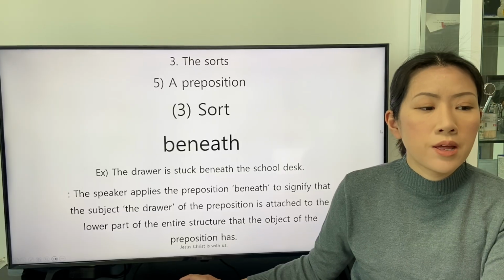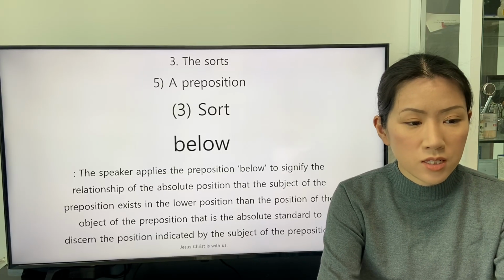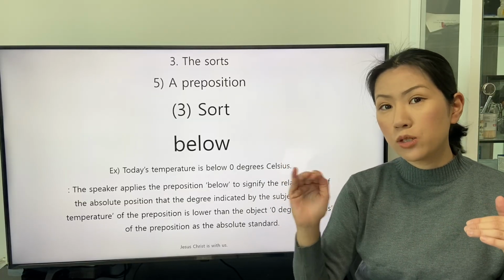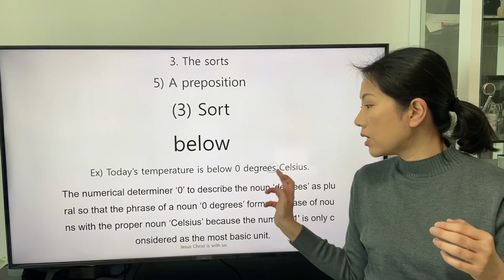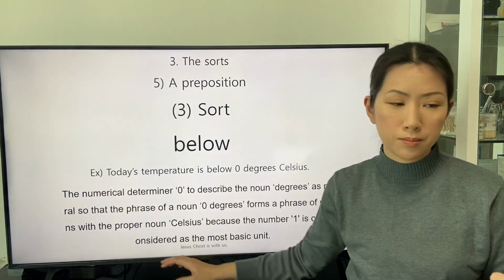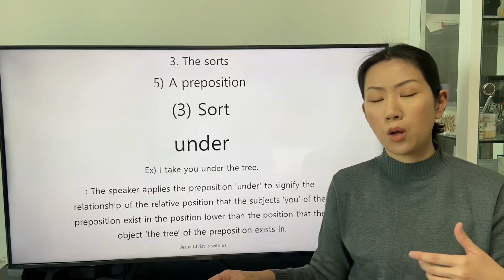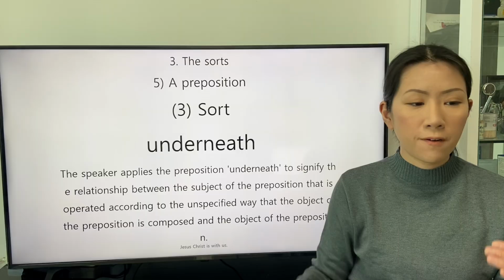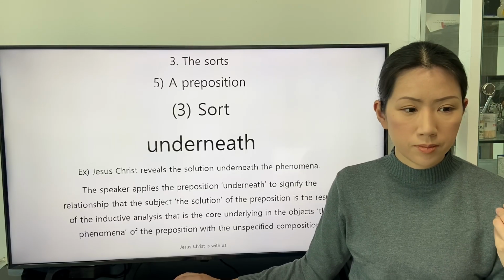4-75. below, under